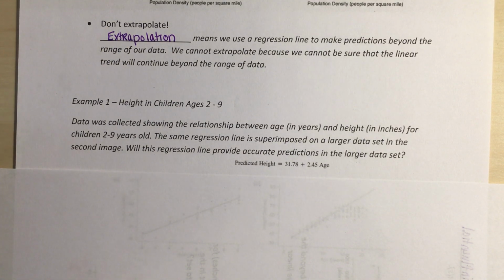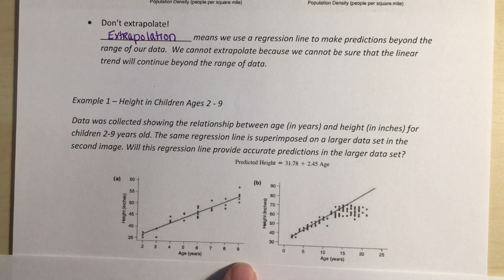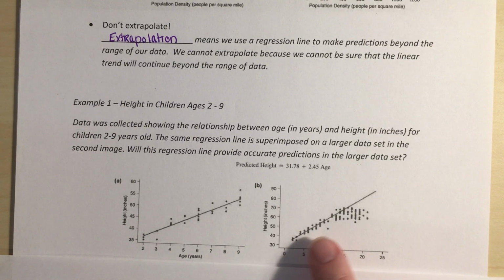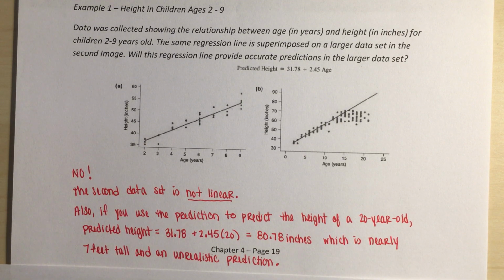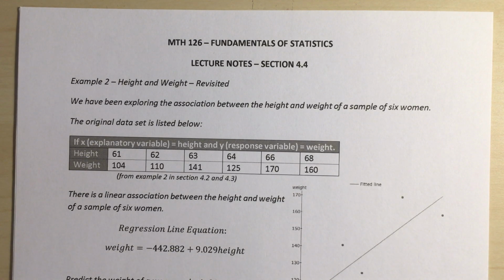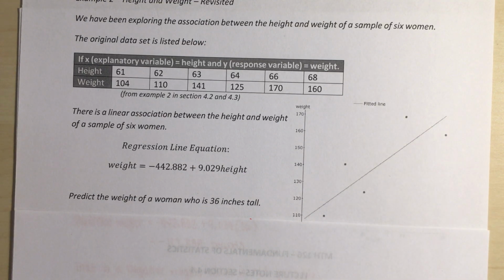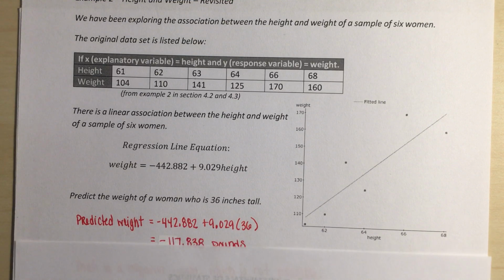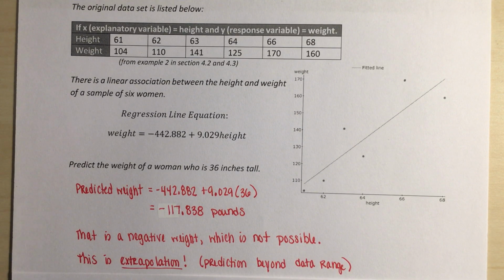Math 126 - Section 4.4: Evaluating the Linear Model - Examples of Extrapolation